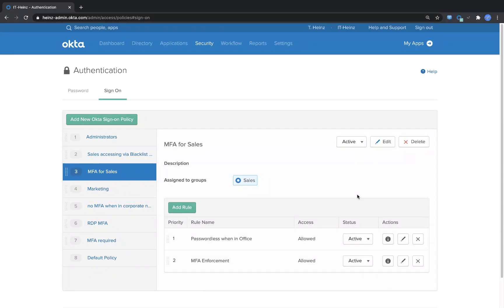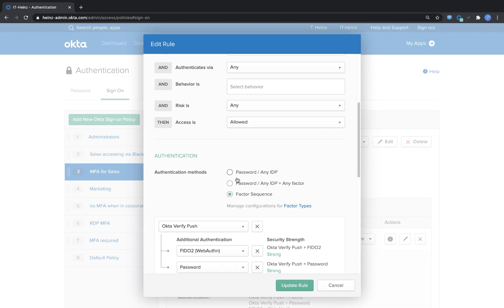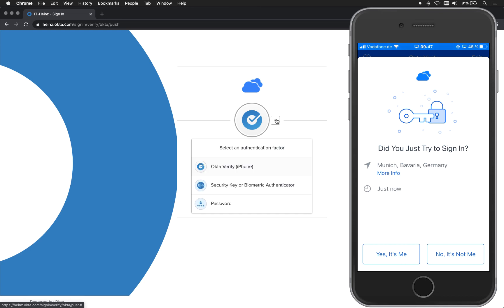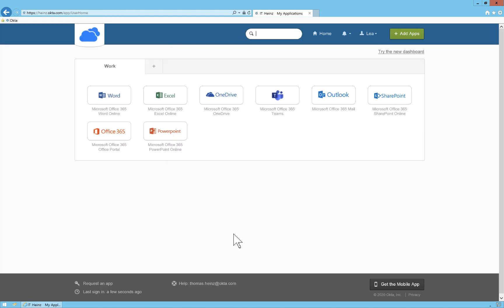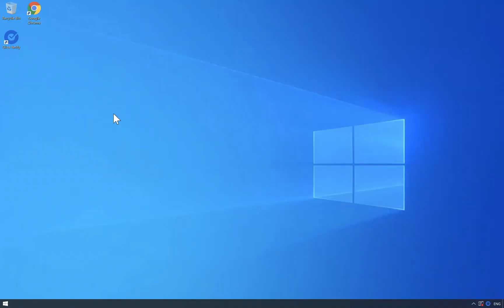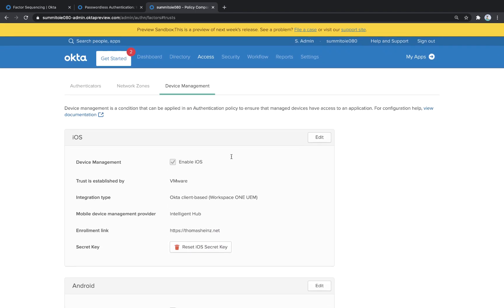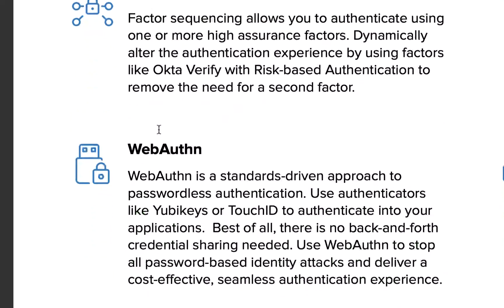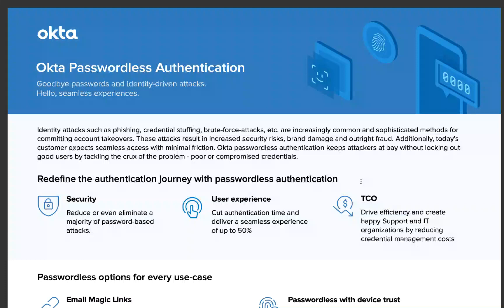Passwordless Login - Live demo from IDM Europe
This is a recording of a demo from IDM Europe about Okta’s Passwordless Login Experience. Our Okta Solutions Engineer Thomas Heinz showcases different approaches how passwordless logins can be achieved.